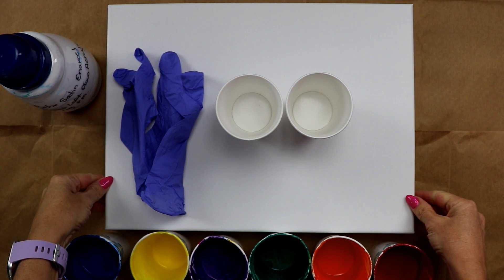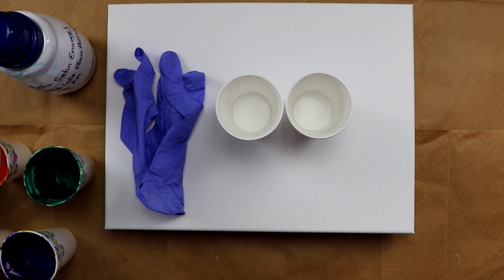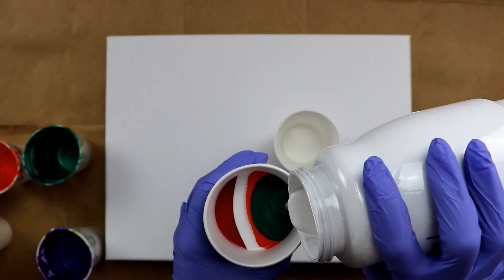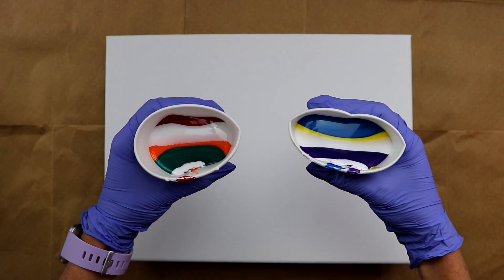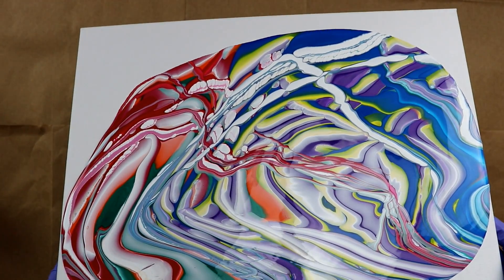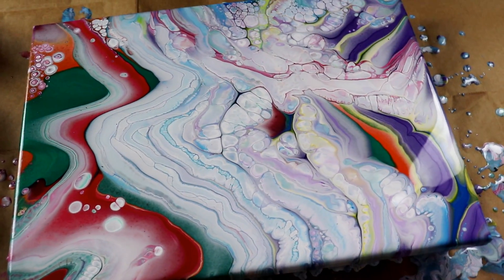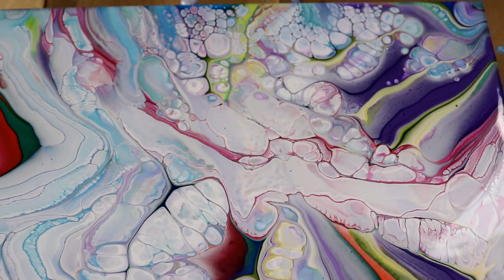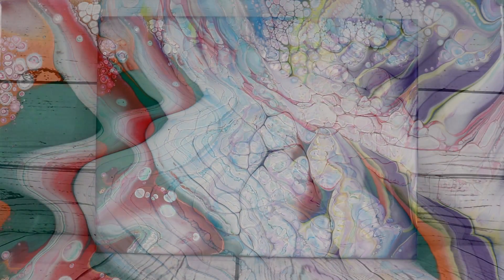(231) I tried an Infinity Acrylic pour, but cloud effect | Will it work?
I tried an Infinity Acrylic pour, but cloud effect | Will it work?

Today on Tracie Reed Designs, I am doing an Infinity acrylic pour with cloud effect on a 12x16 canvas.
I am putting my own little spin on it by adding some cloud effect. Saw this over on @MixedMediaGirl YouTube channel, thought I would give it a go :)

I'm not really sure if I like it or not. There are certain areas that I do really like.
I am super happy I didn't get any muddy colors. Layering white in between colors that tend to muddy definitely helps.

The colors I am using are:
My cloud effect white- Artist Loft white mixed 50/50 with Behr satin enamel pure white,
The fine Touch crimson red mixed with Artist Loft iridescent medium,
Artist loft metallics- lemon yellow, orange, phthalo green, blue and purple.
My paints are mixed with my pouring medium, which is 60% Liquitex pouring medium, 30% Floetrol and 10% water. I added a squirt of Golden GAC800 to each color except white.

The products I am use most often are:

12 inch round silicone mats
Magnetic Mixer with stir bar
1 Inch Magnetic Stir Bars + Magnetic Retriever

My cloud effect mix is 50% Artist Loft Flow Acrylic White and 50% Behr Satin Enamel Ultra Pure White mixed with 50% pouring medium.